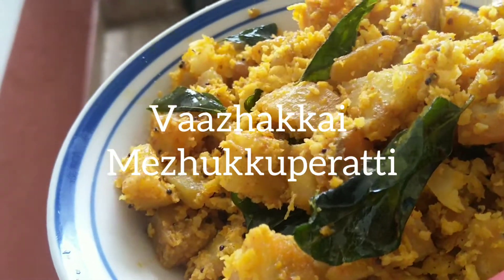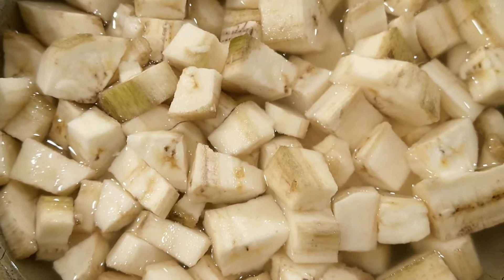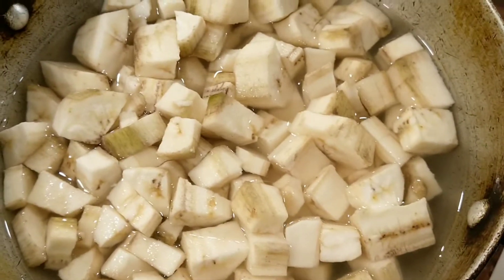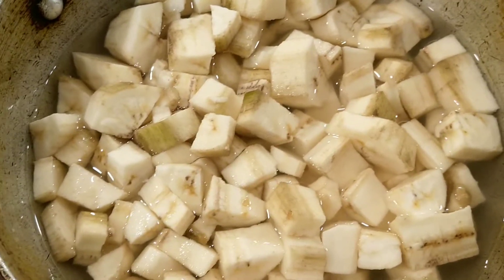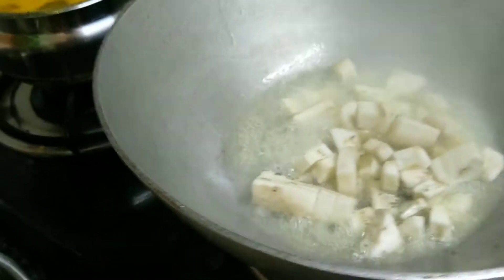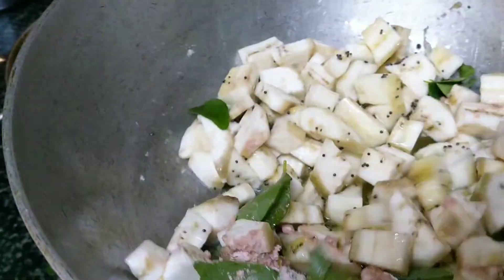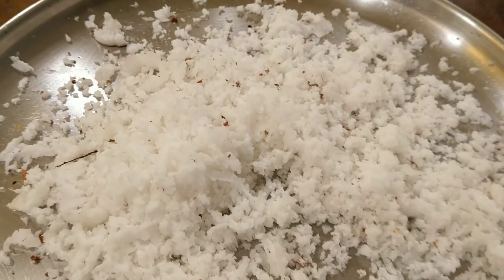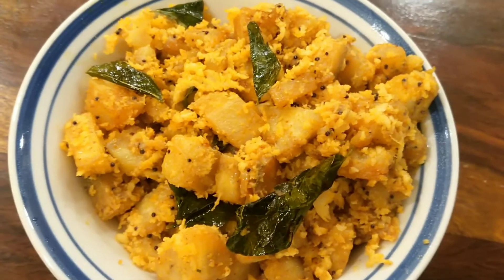Vaazhakkai Mezhukkuperatti [TAMIL]